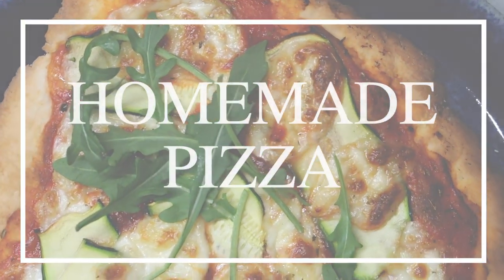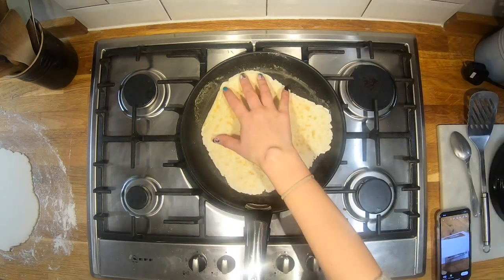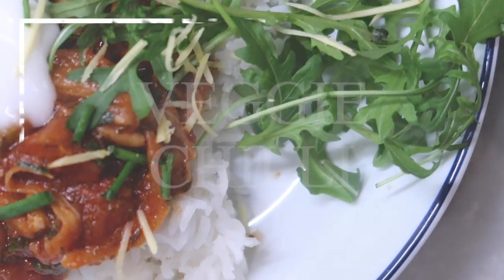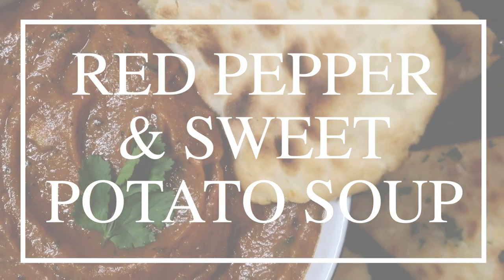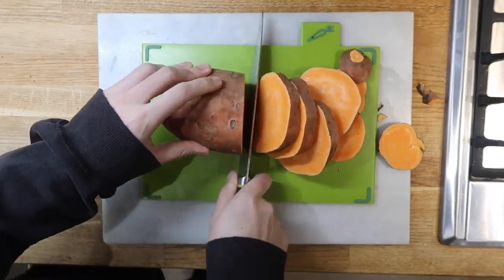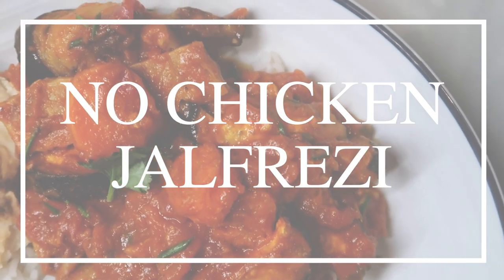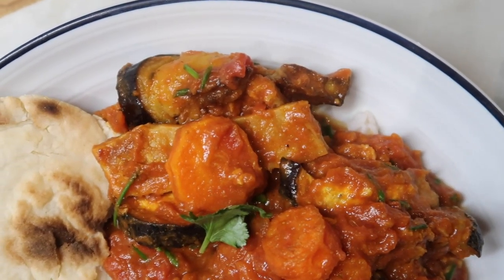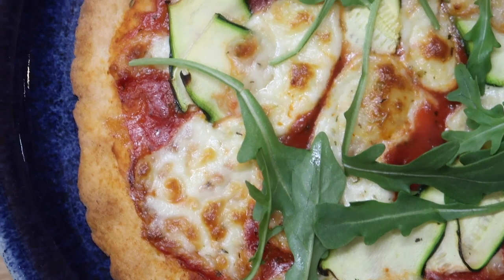4 MEAT-FREE LOW FODMAP MEALS / RECIPES | What's for dinner? | Becky Excell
Here's 4 meat-free low FODMAP meals / recipes (that can easily be made vegan using dairy free cheese!) They're of course, all gluten free too!

Here's what we ate this week... be careful of safe FODMAP portion sizes if you're in the elimination phase!
→ Jalfrezi curry with pulled peas and naan (Recipe coming soon! But here's the recipe for the naan bread

ABOUT ME
Looking for inspiration on what to eat for breakfast, lunch or dinner? Not sure what you can eat if you're gluten free? Whether you're looking for recipes, what I eat in a day or meal prep videos, travel vlogs, grocery hauls or DIY house renovation videos I try my best to create something from that list once a week.